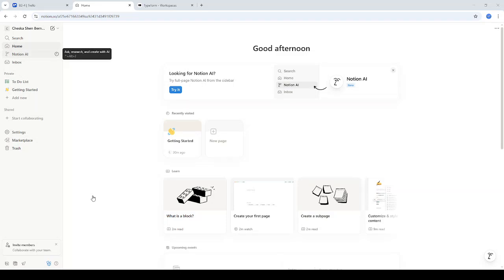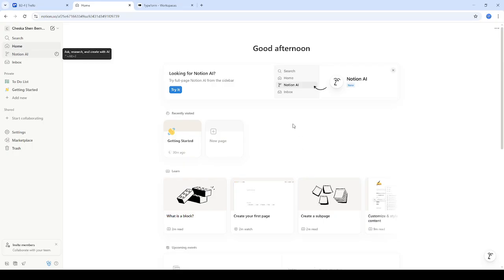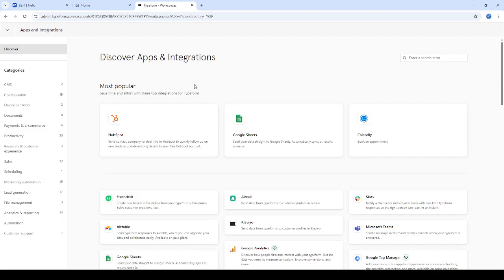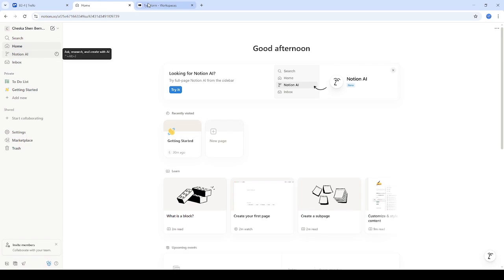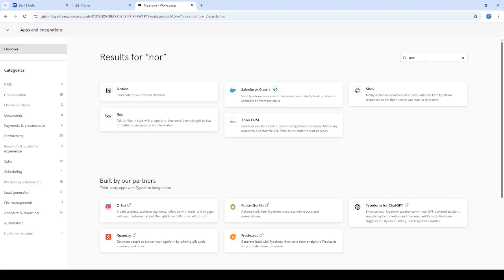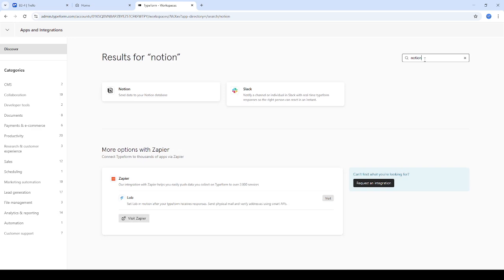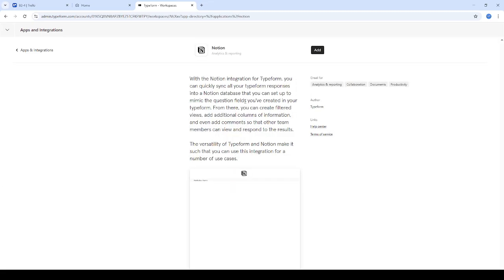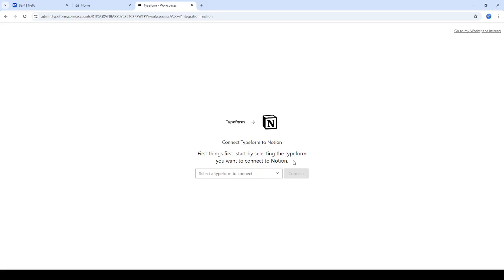How to Connect Typeform to Notion Tutorial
Want to send Typeform responses directly into Notion for easy tracking and organization? 📊 This step-by-step tutorial shows you how to connect Typeform to Notion, so all your form submissions, surveys, and data are automatically organized in your workspace.

In this video, you’ll learn how to:
✅ Integrate Typeform with Notion using automation tools like Zapier or Make (Integromat)
✅ Automatically send form responses to Notion databases
✅ Track submissions, survey results, and feedback efficiently
✅ Build a centralized dashboard for forms and responses
✅ Save time by automating data entry and organizing insights

Perfect for creators, educators, businesses, and productivity enthusiasts who want a smart, automated workflow between Typeform and Notion.

💡 BONUS: Tips on customizing database fields, visualizing responses, and setting up automated notifications in Notion.